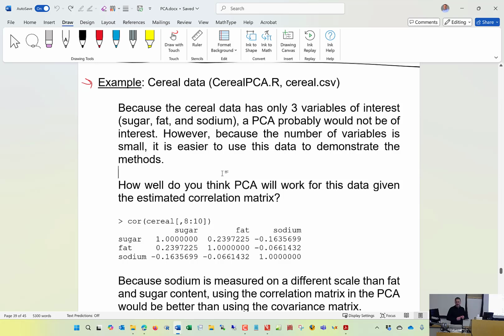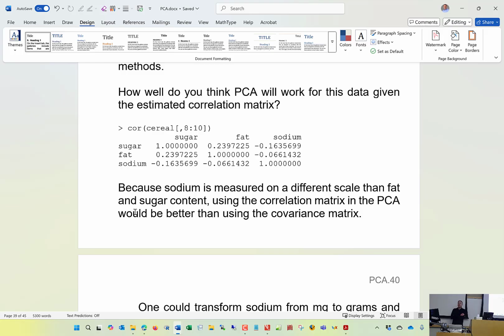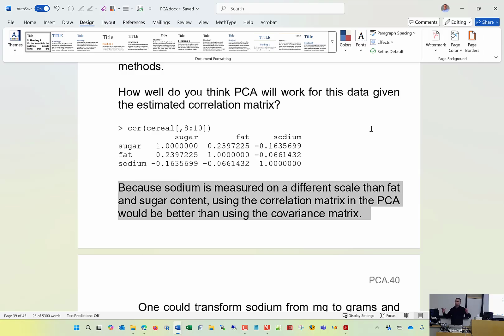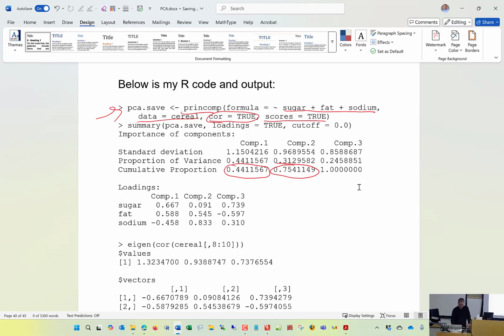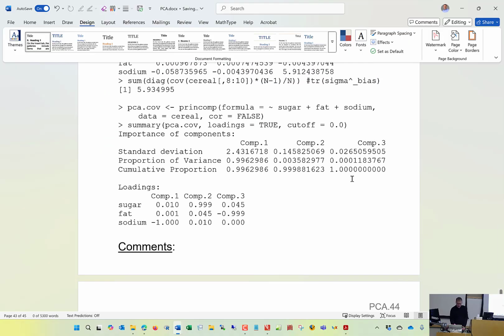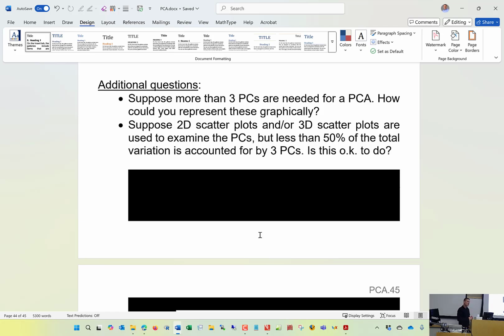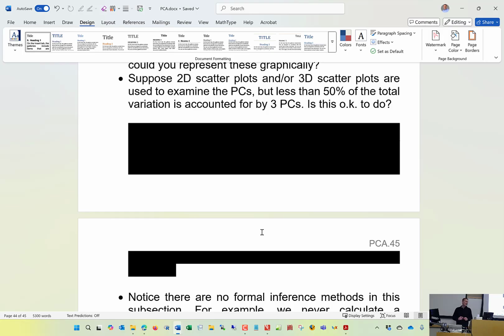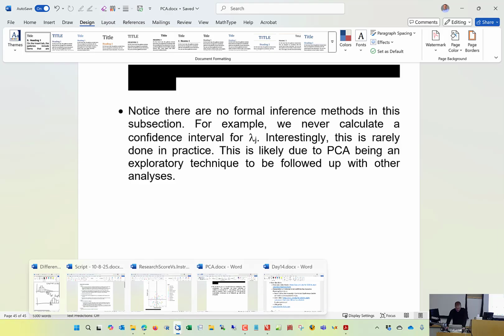Applied Multivariate Statistical Analysis (2025) - Class #14, principal component analysis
This is a video from Applied Multivariate Statistical Analysis (STAT 494/873) at the University of Nebraska-Lincoln in fall 2025. (schedule and section materials web pages) for the course notes.

The University of Nebraska-Lincoln (UNL) is recommending the elimination of my UNL Department of Statistics along with five other departments and other severe cuts. These recommendations include laying off 50+ tenured faculty--no other research university does this. There is a small chance that the Department of Statistics can be saved. Please let the university administrators know why statistics is essential to a research university, especially one that wants to get back into the Association of American Universities (AAU). Tell these administrators about your experiences with statistics. The administrators include:

You can also have your voice heard by submitting comments If you choose to contact the administrators directly or to upload comments at the web page, please let me know. We have an October 10th meeting with the Academic Planning Committee to appeal their recommendation, so it will be helpful to know who is contacting them.

UNL specific information about the proposed budget cuts is A Nebraska Public Media news story is And, my LinkedIn post explaining more about the situation is